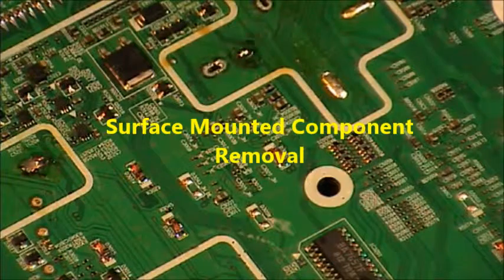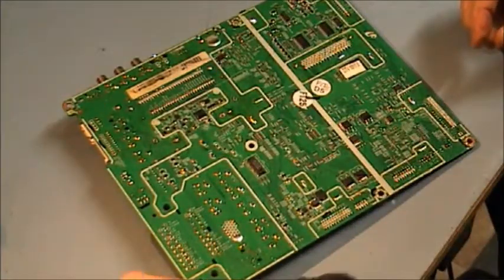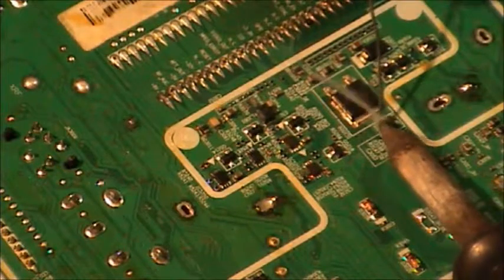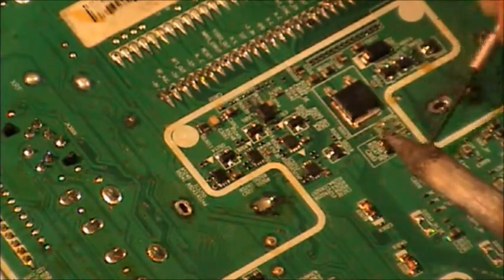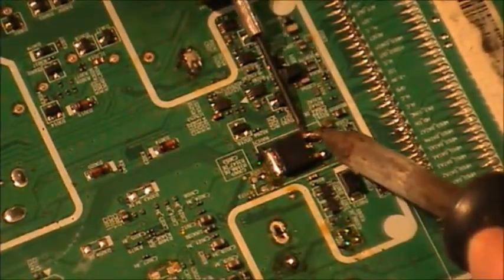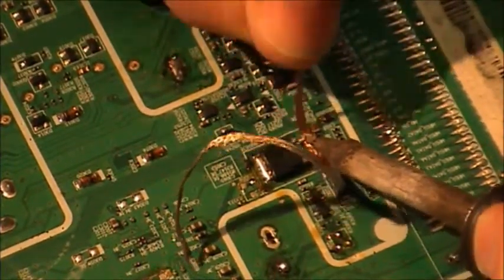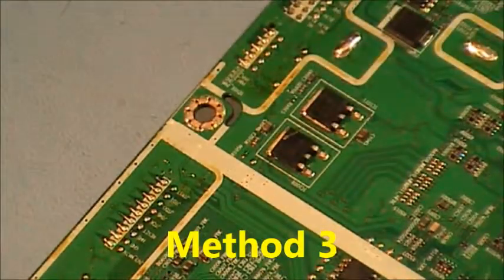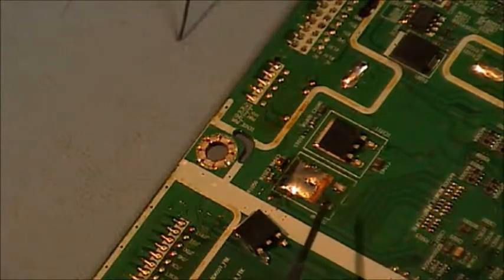Surface mounted soldering for beginners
This video is a short tutorial on the removal of surface mounted components for beginners
It also show some tools for advance soldering
The basic solder iron I am using is a temp. controlled soldering station,